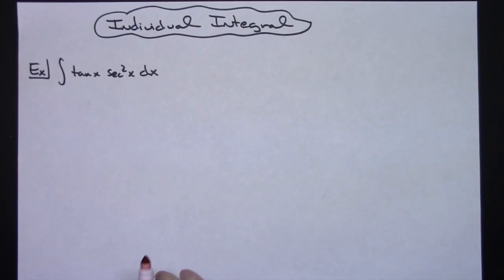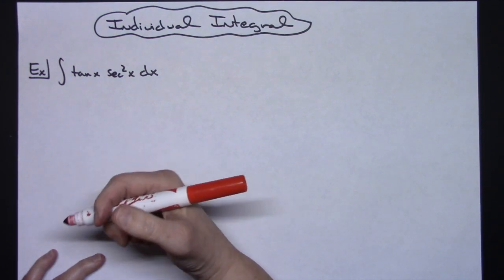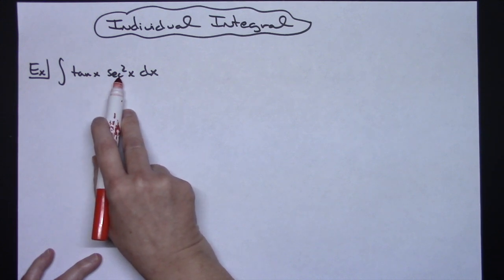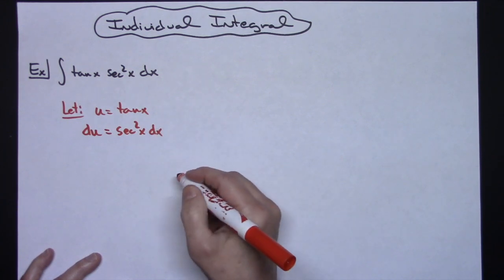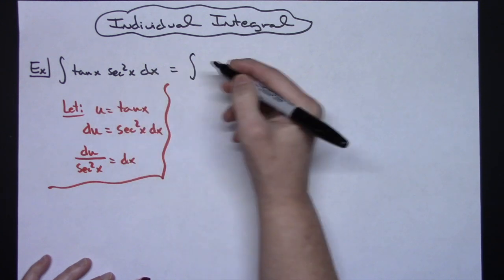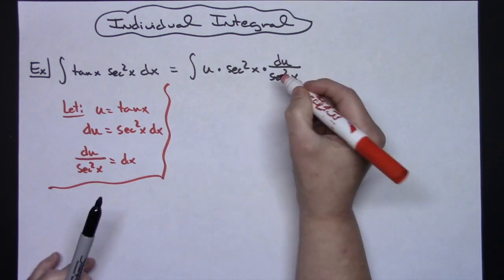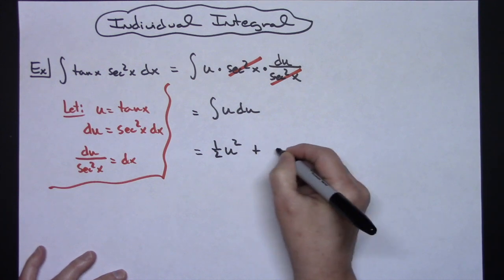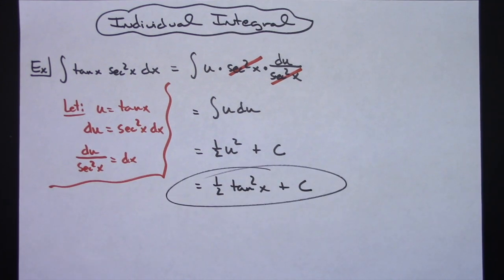Integral of tan(x)sec^2(x) ❖ Calculus 1 ❖ U-Substitution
This video goes through the integral of tan(x)sec^2(x).  This is a typical u-substitution integral which would be found in a Calculus 1 class.